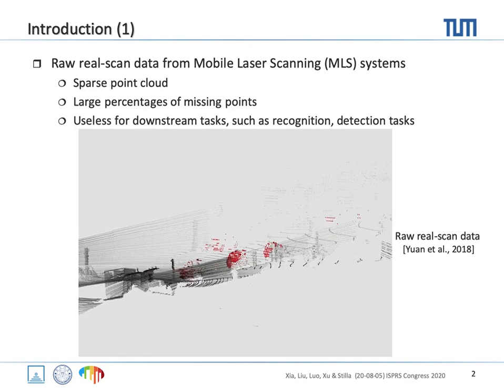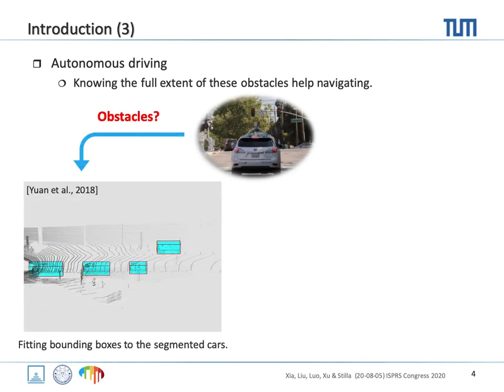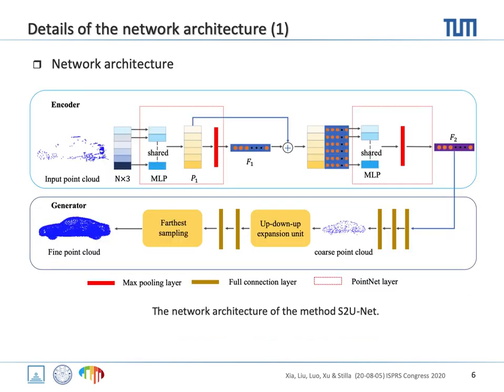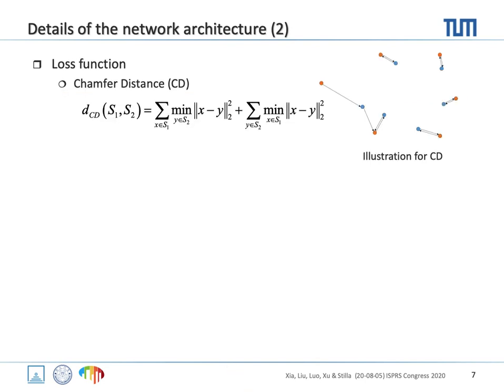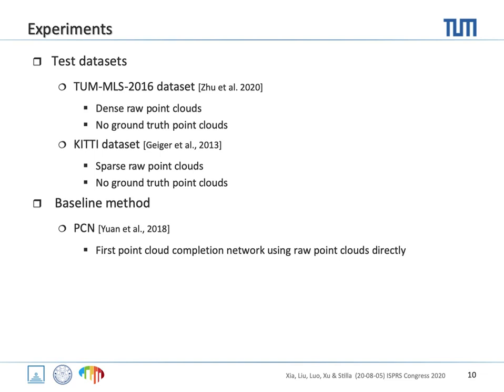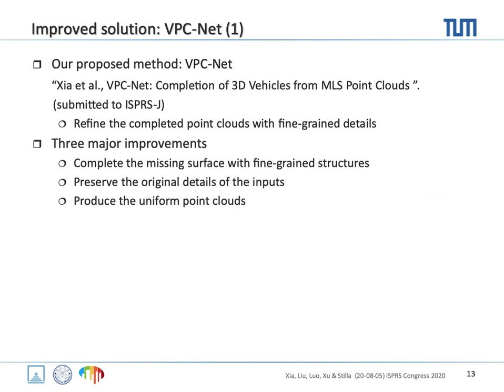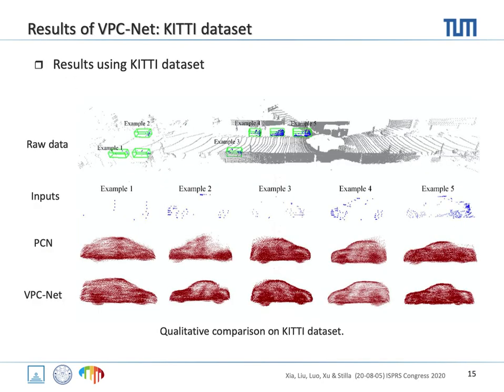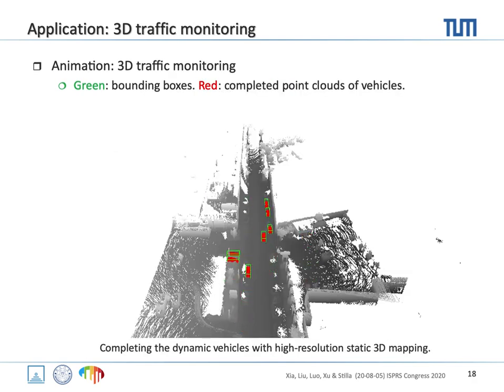TUM-PF: Xia_co_Stilla_ISPRSc20_Pre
Xia Y, Liu W, Luo Z, Xu Y, Stilla U (2020) Completion of sparse and partial point clouds of vehicles using a novel end-to-end network. ISPRS Annals of the Photogrammetry, Remote Sensing and Spatial Information Sciences, V-2-2020: 933–940
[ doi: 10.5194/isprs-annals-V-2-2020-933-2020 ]